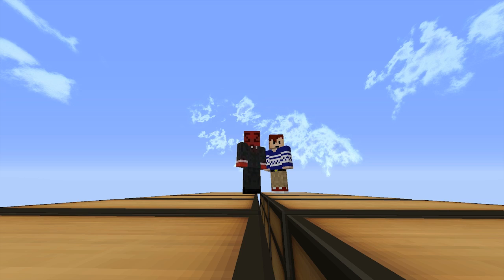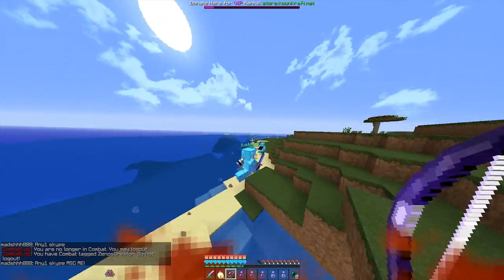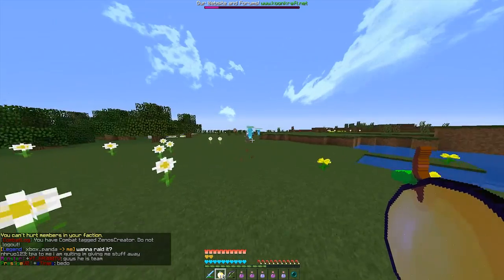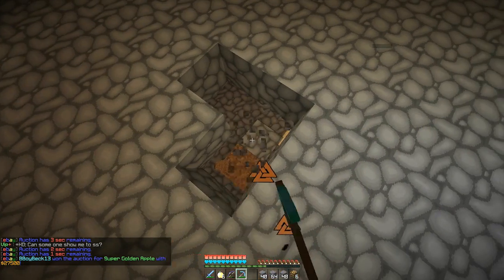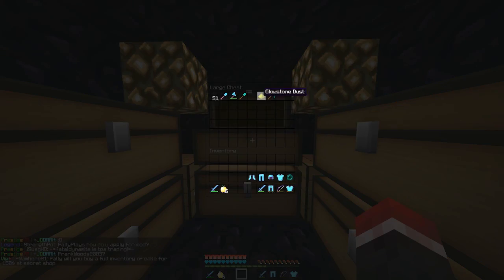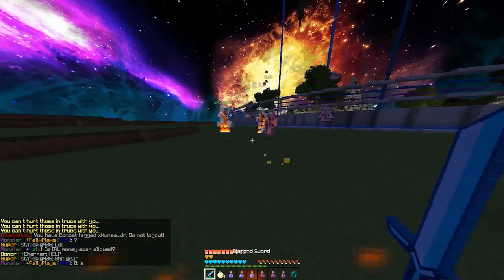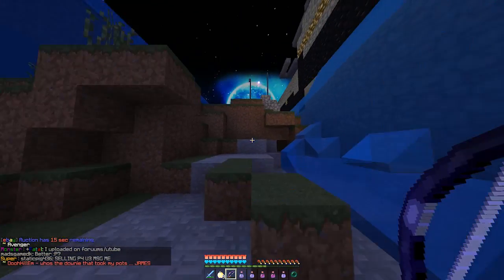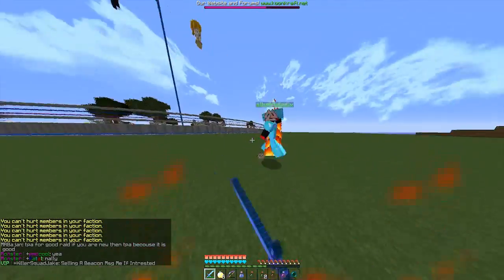Minecraft PvP Series: Episode 92 - HD PvP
Texture Pack! Yay? Or Nay?

My Server IP: play.prisonz.net

I ALSO PLAY Server ip -  play.koonkraft.net